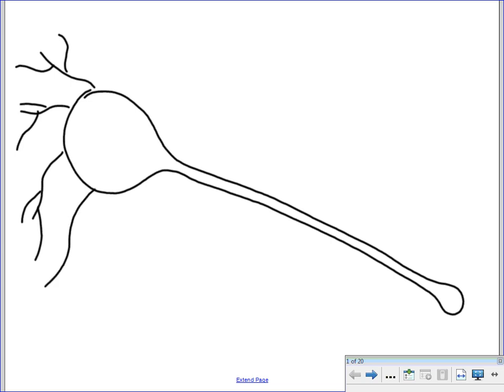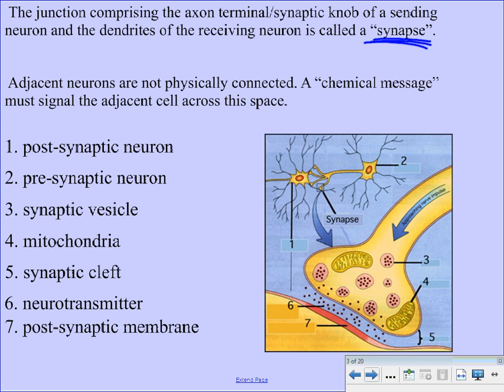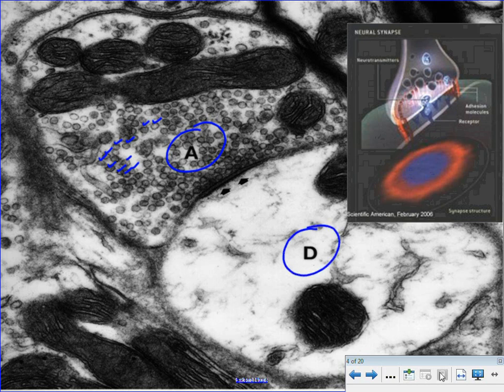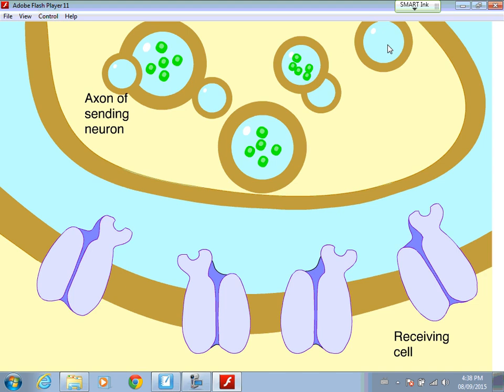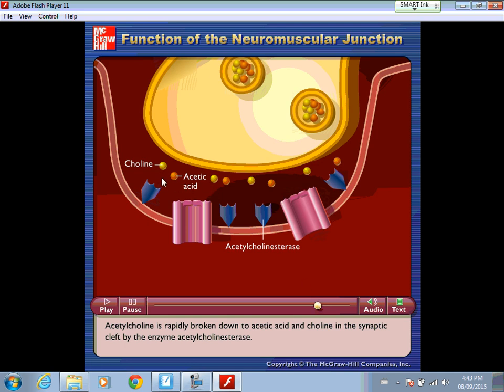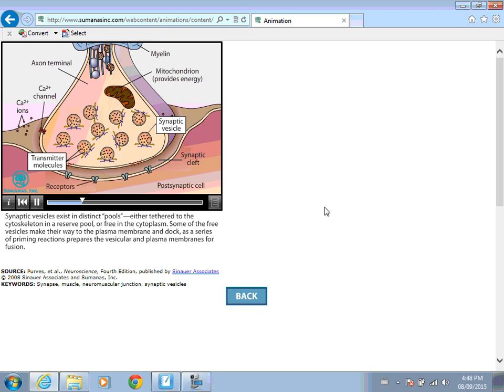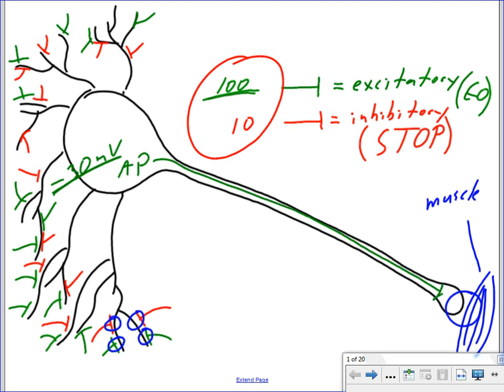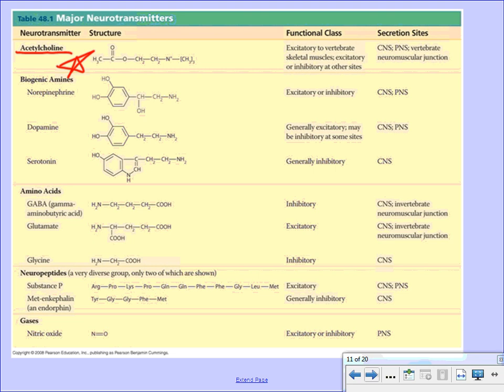Mr. Walker's Biology 30 Synapse Lecture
How a neuron communicates with other neurons, muscles, or glands using neurotransmitters released from the synaptic knob.